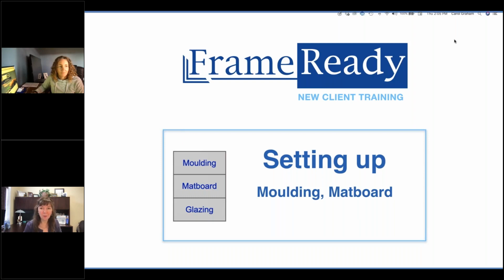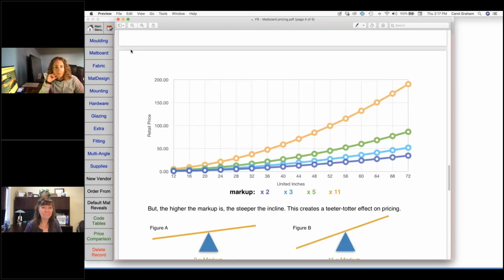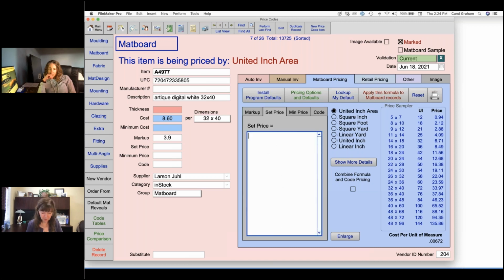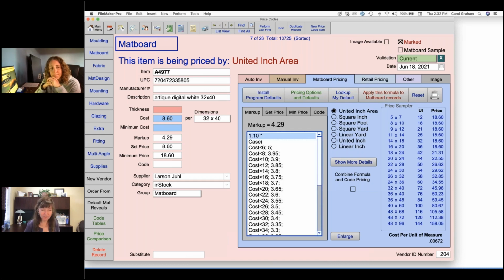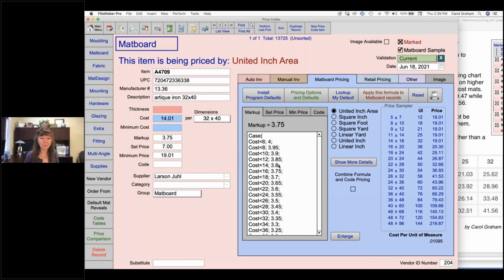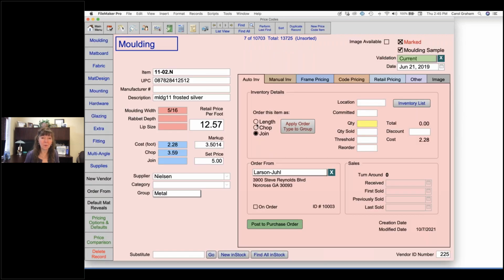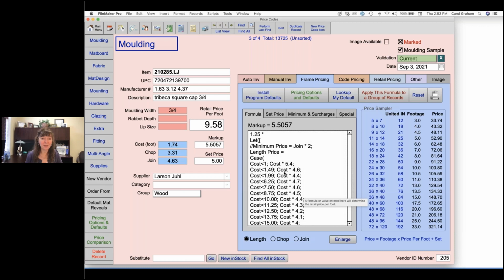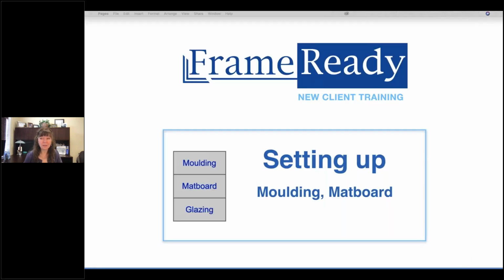Default Pricing for Moulding & Matboard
Webinar recorded October 2021.

01:08 - Check list of vendors
01:27 - Remove unwanted vendors
01:30 - Add vendors
01:37 - Update Canadian Supplier Matrix Code
01:50 - See video “New User - Setup Data and Defaults

01:54 - Handout: Calculations Measure/Price used in FR

02:44 - Matboard Defaults
03:06 - See Video - Matboard Pricing
03:11 - In online help: understanding the default formula for matboard
03:16 - Handout: Matboard Pricing - to explain paper pricing and more

07:01 - Test pricing in PrC file / not WO file [Show More Details]
07:17 - Form View
07:23 - List View
08:05 - Markup  - now up to $200
09:33 - Matboard costs 5.75 up to 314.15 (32x40)
10:45 - Reading the equation in the markup
11:16 - Changing the markup
11:35 - Use Lookup My Default to undo your changes

12:04 - Handout - Formulas pdf

13:25 - Set price
13:51 - What is default
14:15 - How it increases with cost of mat
14:40 - minimum price
15:10 - How to fix if small sizes are below cost (Cost)
15:25 - Cost plus a dollar amount

15:54 - Use one record to test
16:15 - Test prices for a size with Show More Details button
17:08 - Reset button will update sizes in Price sampler

17:25 - Pricing Options and Defaults button
18:00 - Apply this Formula to a Group of Records
18:14 - Have formula applied to new matboards
18:25 - Creating a new Default with Shift + Button
18:58 - How to Remove a Default
19:03 - See the Pricing Options and Defaults video

19:15 POLL - When you first received FrameReady, which pricing did you want to set up first?

20:00 - Default Pricing
20:30 - Test your Decrease on the Default pricing
20:54 - Test your Increase the Default pricing
21:06 - How to apply the change to all matboards
21:22 - Adjust Pricing by a Percentage screen

22:25 - InStock items
22:34 - “Go To” mat does not have Minimum Price
22:51 - How to omit selected mats from standard pricing

23:22 - Match pricing to your existing price chart
23:43 - Which cost to use for price matching
24:17 - Mat Sample box

24:30 - Matching an existing retail price:
24:43 - With Markup
25:25 - With Set Price
25:40 - Working back and forth
26:06 - Adding Minimum Price
26:15 - When to add to Pricing Options and Defaults
26:23 - Keeping markups in small increments
26:53 - Danger of large gaps in markups
27:04 - Cost goes up / retail price goes down

27:54 - Recreating your old Price Chart
28:07 - Use Code Table to price
28:13 - Code Tables
28:23 - Recreating an old pricing chart
28:58 - Creating a new table
29:19 - Naming your Code *
29:33 - typing in size and retail prices
29:29 - Duplicating an existing table

30:10 - How to put Code Tables into Pricing Options and Defaults
30:36 - Creating a range of code tables based on cost
31:14 - Tip on creating name of Code Table

31:31 - Have only one default for generic or all mats
31:47 - Default for just one supplier
31:53 - Notes on pricing changes

32:19 - Moulding Defaults
32:23 - Apply order type to group
 - in online help: understanding the default formula for moulding
34:06 - All moulding is one cost type
34:25 - Cost type is different for different suppliers or groups
35:08 - What happens when cost type is selected for pricing that isn’t available
36:12 - Straight markup on metal
36:16 - Sliding scale on wood

36:21 - POLL - When you set up your pricing, did you make changes to it?

37:47 - Install program default
38:01 - Check default on one record only
38:23 - Compare to your default pricing
38:42 - Compare pricing at these key sizes
39:16 - Use your popular size but also another one

39:47 - Difference between wood and metal formulas
40:22 - Pricing by Canadian Matrix **see Moulding in Canada Video
40:58 - Pricing wood moulding
41:12 - Minimum Price (safety net)
42:00 - How to remove Minimum Price line
42:28 - Sliding scale for length price
42:36 - Sliding scale for chop

42:48 - Set Price
42:52 - Setting price based on Group (ie Fillet)
43:16 - Adding shipping fees

43:32 - Minimum Surcharges
43:34 - Minimum Footage
43:55 - Oversize charges
44:01 - Width Multiplier
44:28 - Ship Code
44:44 - Adding your moulding markup formula to the Pricing Options and Defaults
44:57 - Ship Code must be manually added

45:27 - Formula Errors
45:39 - Question mark in formula
45:46 - Enlarge formula to see errors
45:53 - Send to technician for review

46:02 - Error message when opening program
46:13 - How to fix with OK button
46:41 - Errors still exist, how to fix manually
46:44 - Review record to determine if needed
47:04 - How to delete a record
47:18 - Check markup Integrity after program is open
47:30 - If cost is missing, where to enter it